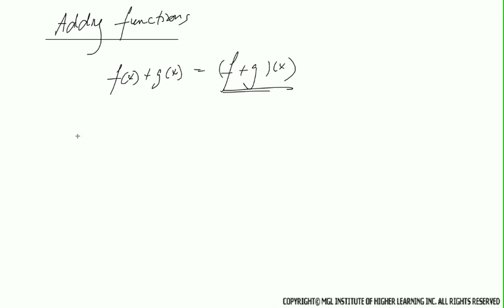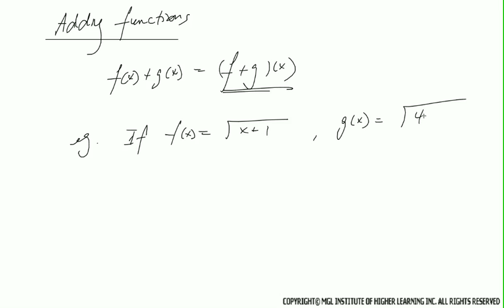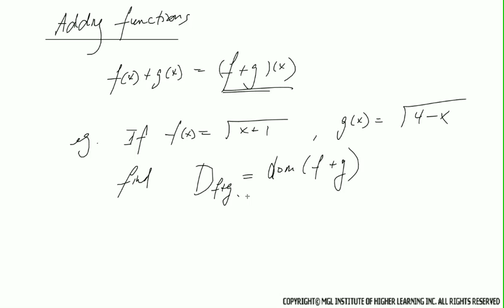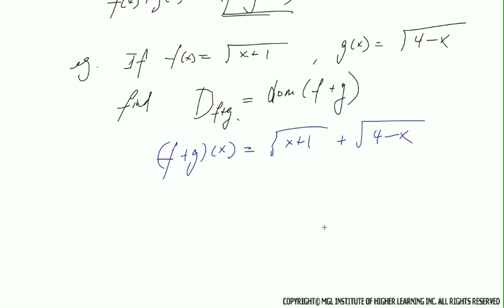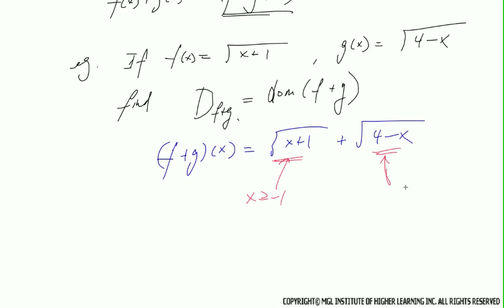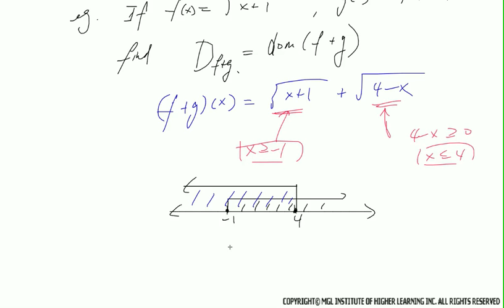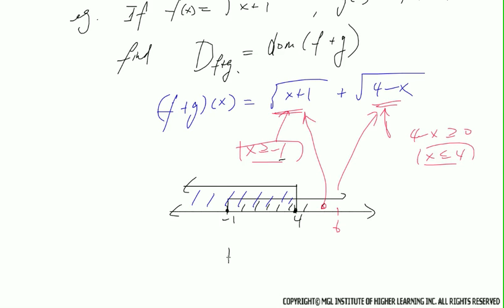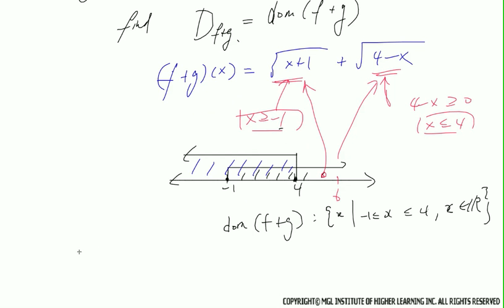7. Domain and Range of Sum of Functions